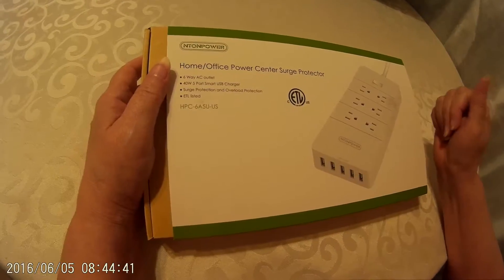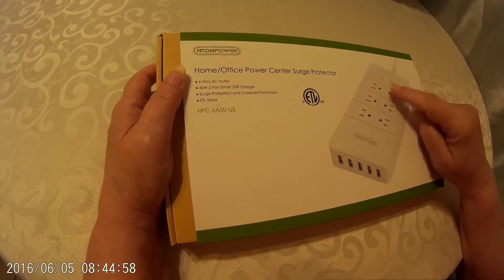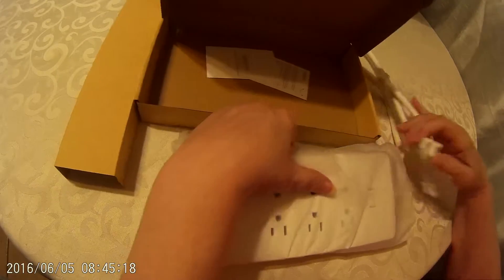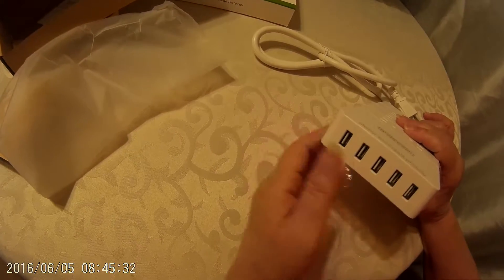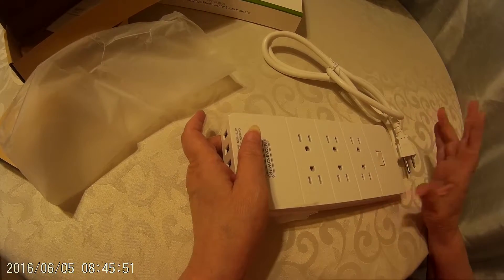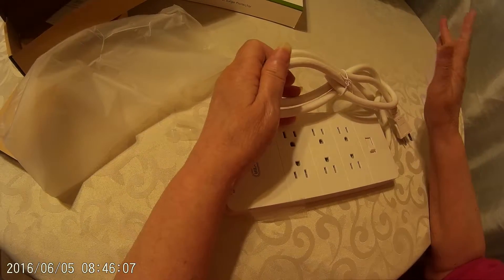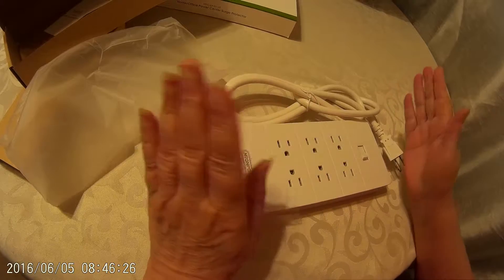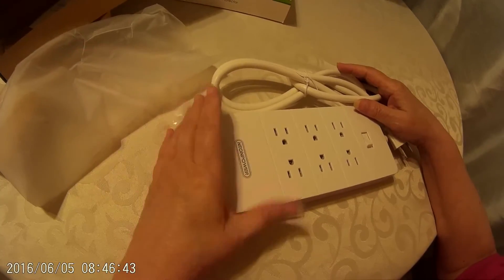NtonPower 5 USB 6 Outlet Surge Protector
If you are like us and need USB ports, this is the surge protector for you.